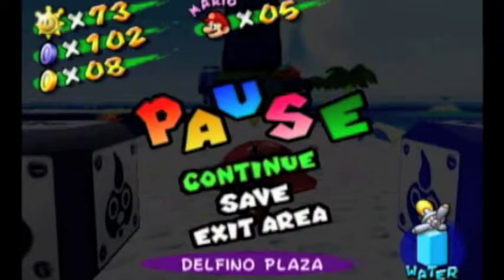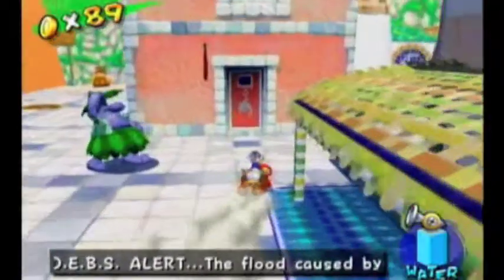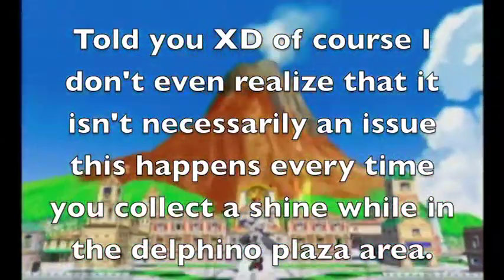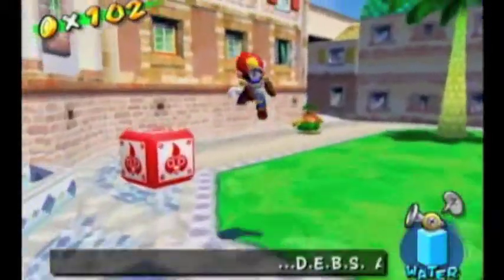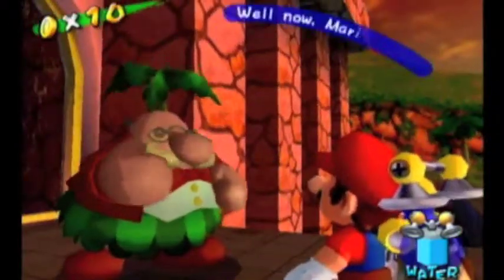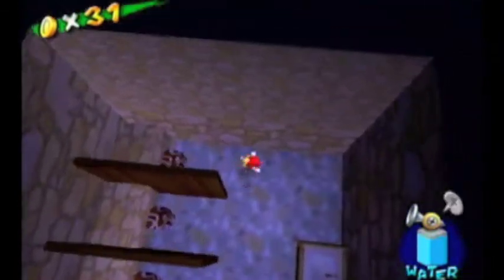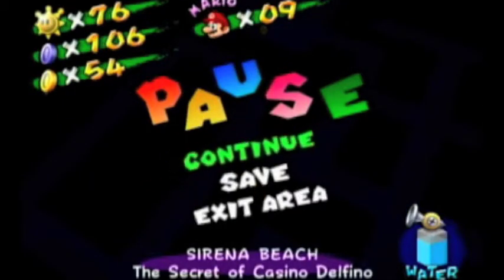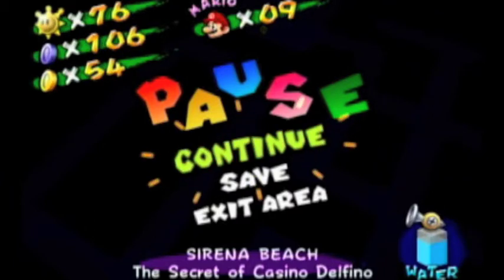Let's Play Super Mario Sunshine Part 32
In this episode we take on the red coin challenge of Delfino Airstrip which despite being one of the more interesting and less challenging of shines compared to others gives me trouble XD